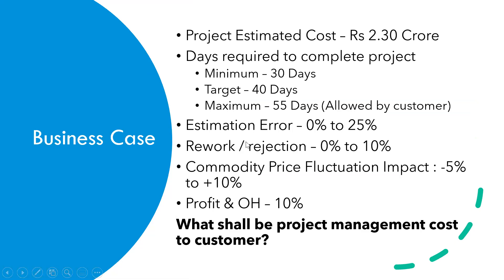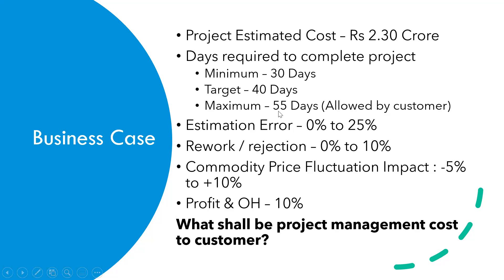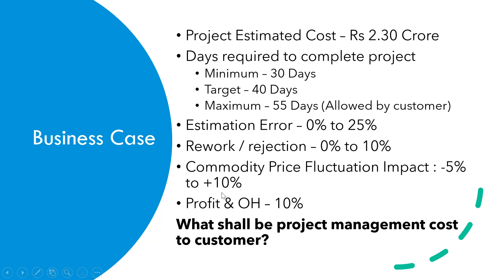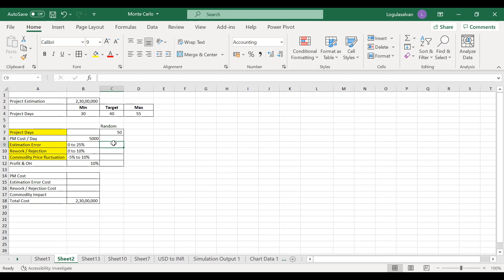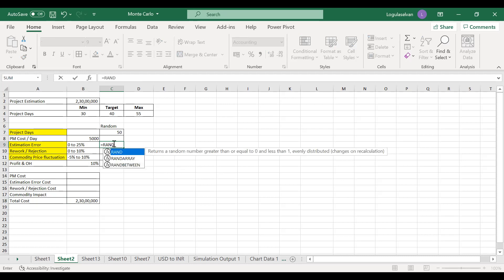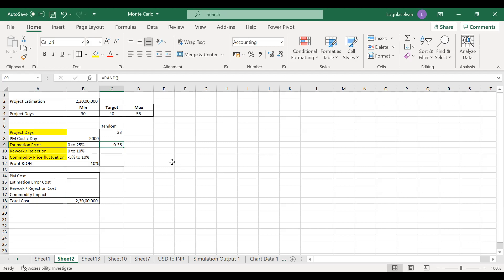Managing Uncertainty in Project - Project Management Tool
A project manager has to manage various uncertainties like Projectschedulevariation, commoditypricefluctuation, EstimationError and Rejection / Rework. Many professional has confusion over how to handle these uncertainties. In this video we are explaining how to access and mitigaterisk associated to these uncertainties in a mathematical way.

We have already posted couple of videos related to handling uncertainty,

We had used Yasai Excel add-in to do simulation in first video and two variable whatifanalysis in second video. This video also uses Excel to do the simulation but it is without any Excel add-in.

00:00 Intro
00:55 Major risks in Project
02:11 Business Case
05:13 Modeling uncertainty associated with Risk in Excel
11:50 Simulation
16:02 Conclusion